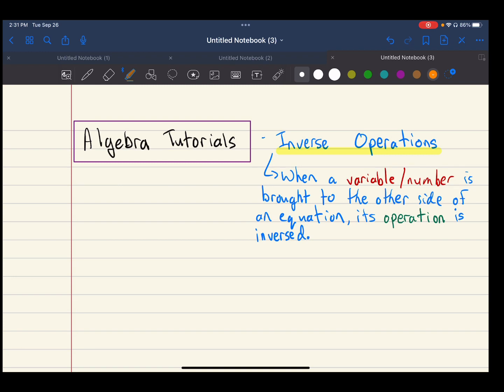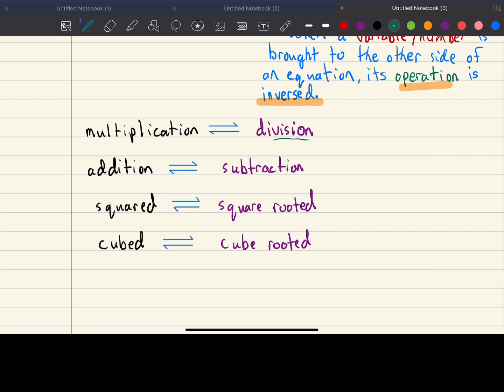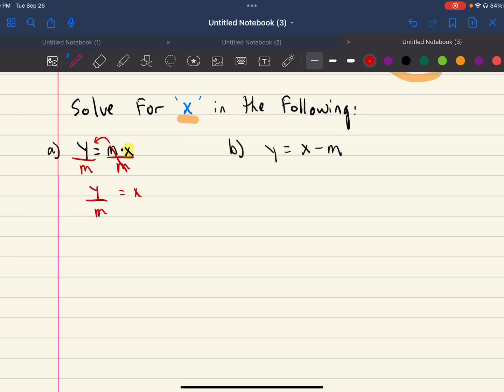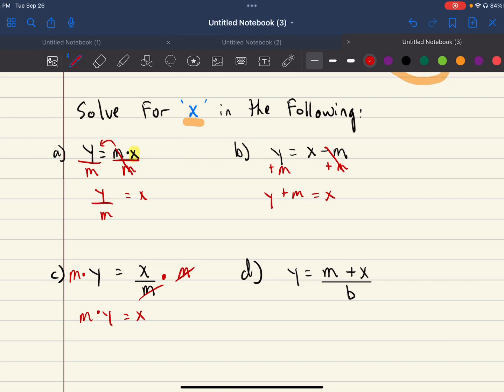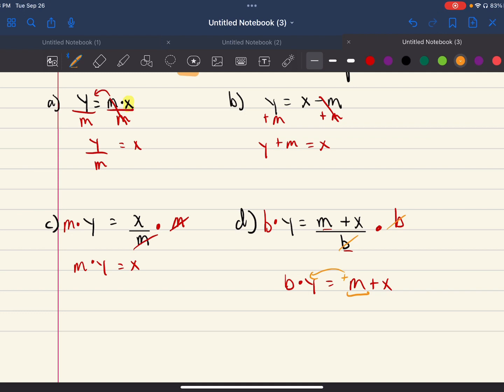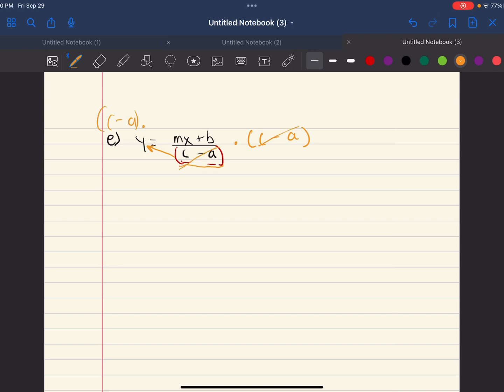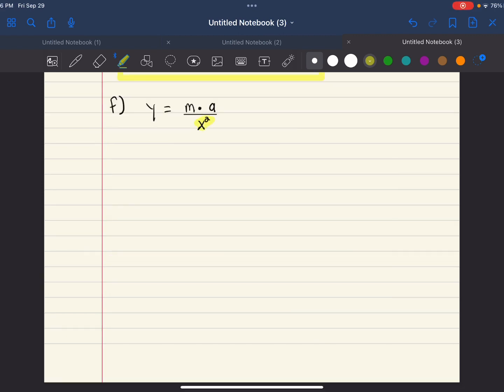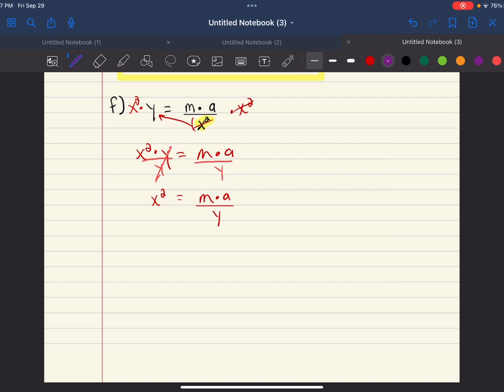Basic Algebra for science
Hey all, this is just a basic introduction to the algebra skills needed in basic chemistry and physics problems.